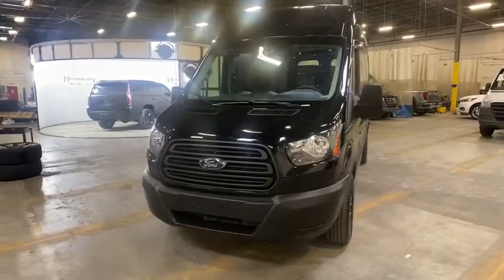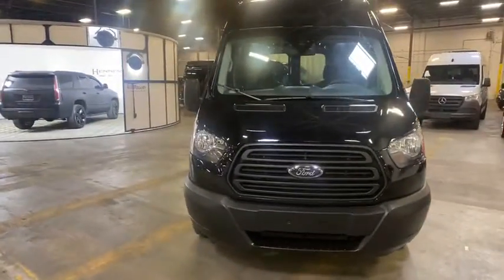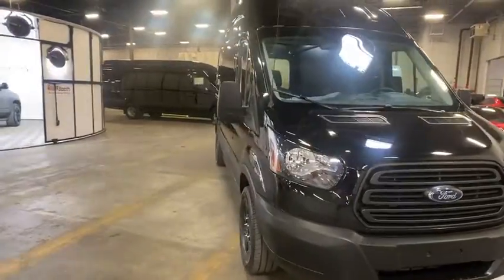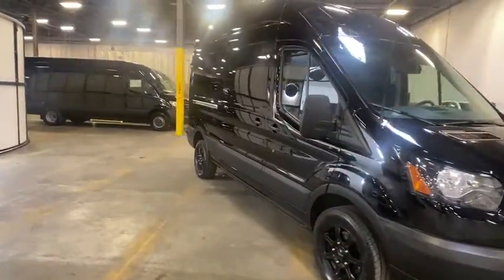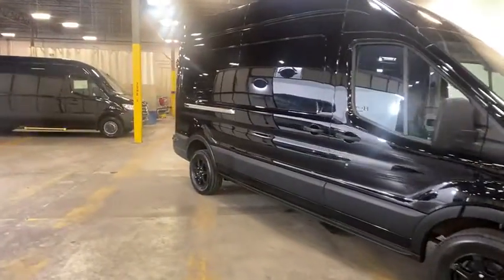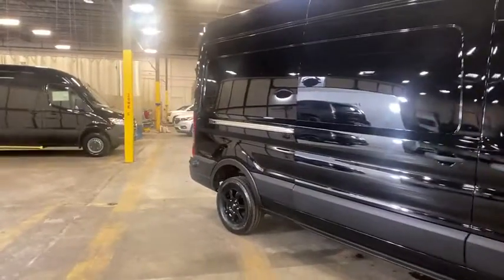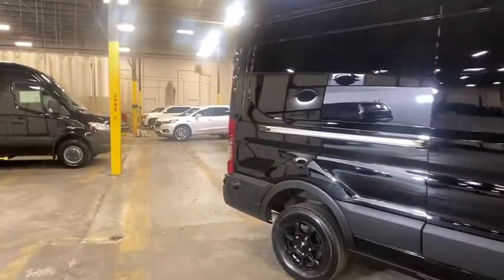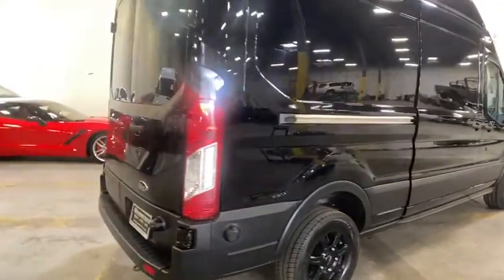2019 Ford Transit-250 Morrow, Peachtree City, Newnan, McDonough, Union City, GA CLB57389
Shadow Black Used 2019 Ford Transit-250 available in Morrow, Georgia at Hennessy Mazda Buick GMC. Servicing the Peachtree City, Newnan, McDonough, Union City, GA area.